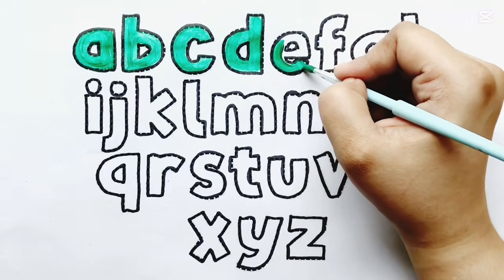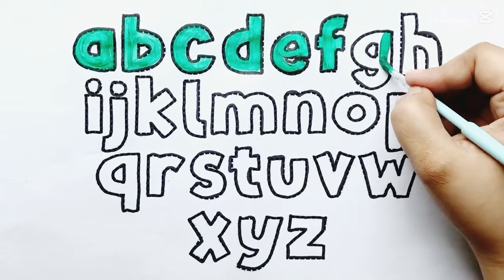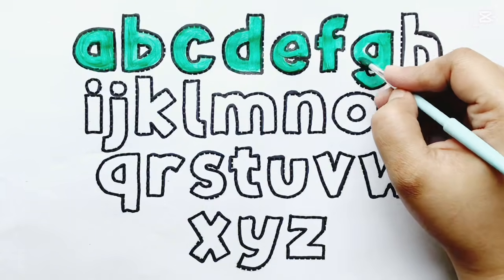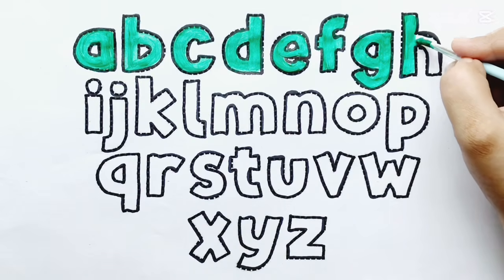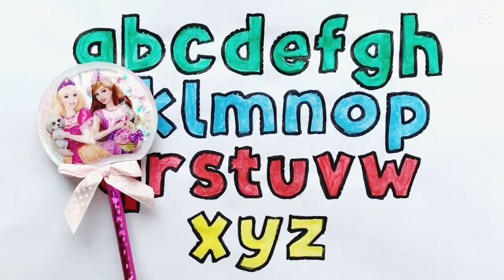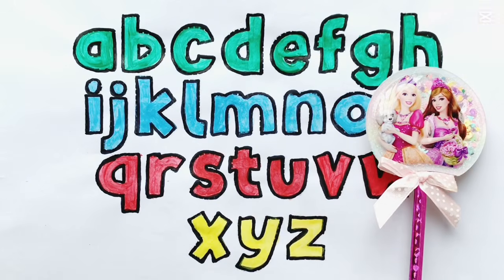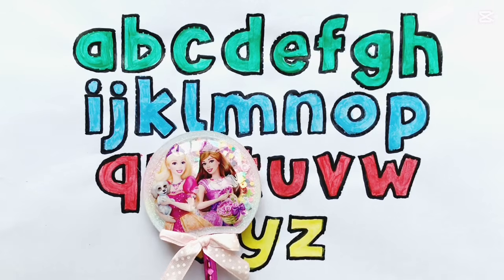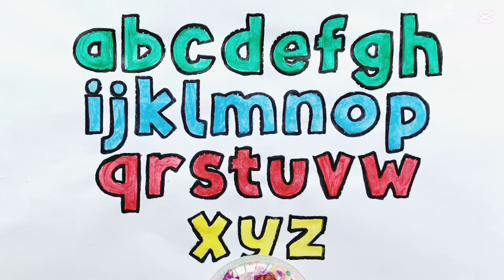Alphabet Capital Letters A to Z For Kids Toddlers | Easy Step by Step ABC Drawing For Preschool Kids